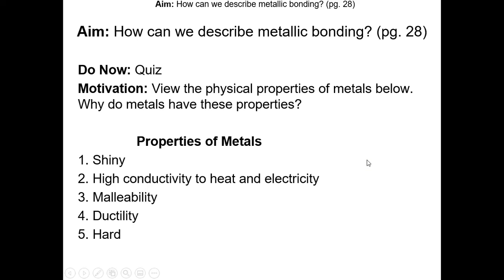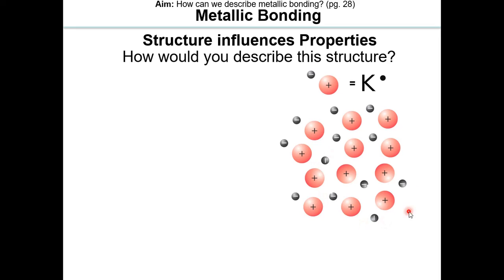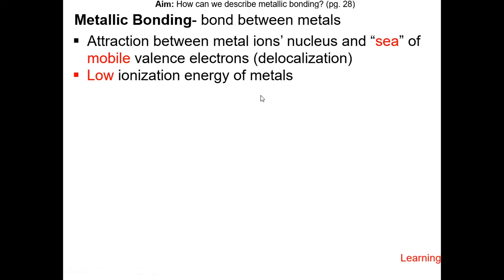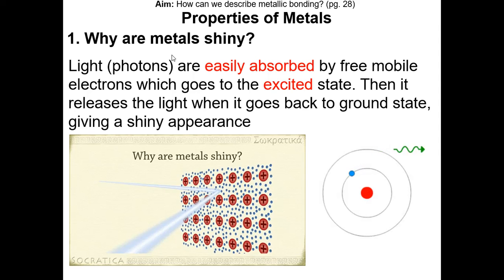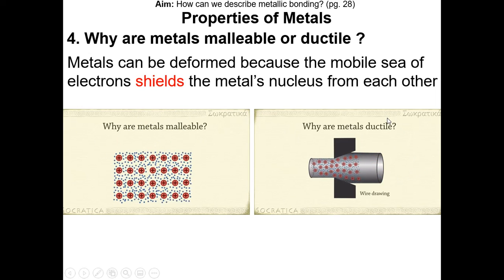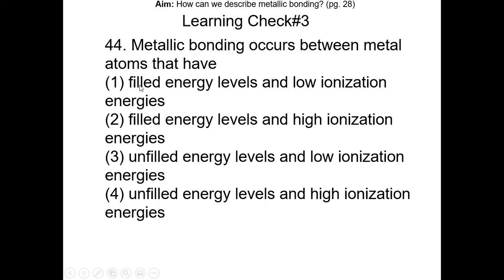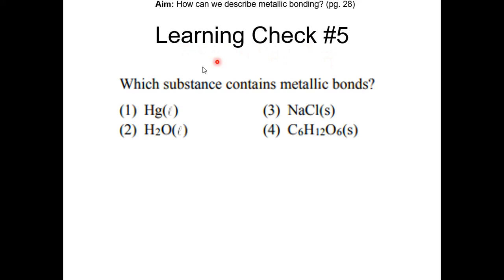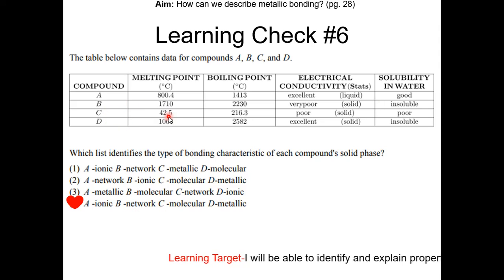8- Metallic Bonding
This is the 8th video lesson for Unit 5b- Covalent Bond

Time Stamp
1:40 - Metallic Bond - 1:40
Properties of Metals Explanation
2:50 - 1) Shiny
3:10 - 2) Conductor of Heat
3:23 - 3) Conductor of Electricity
3:36 - 4) Malleable and Ductile
3:55 - 5) Hard Solid
4:59 - Summary Table